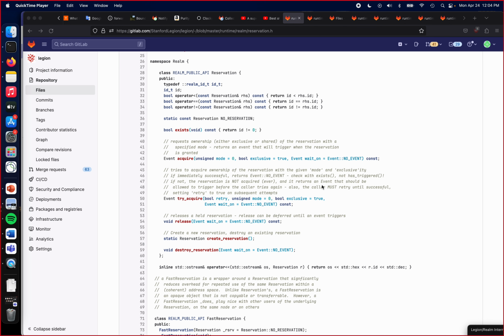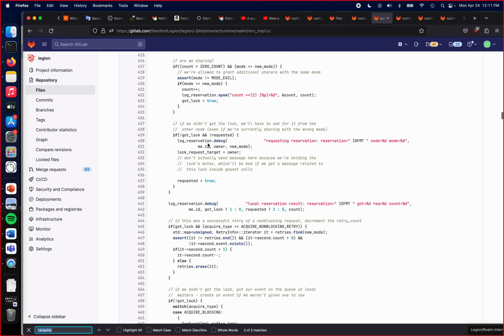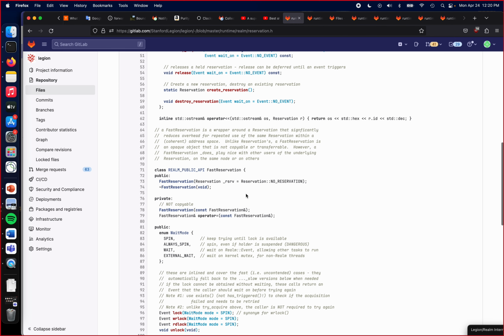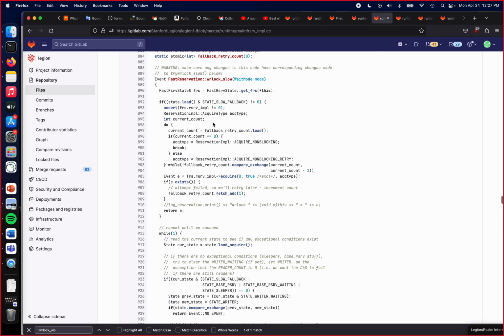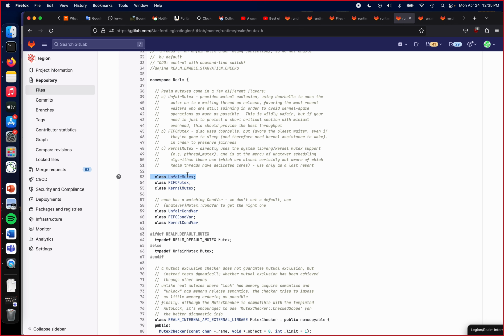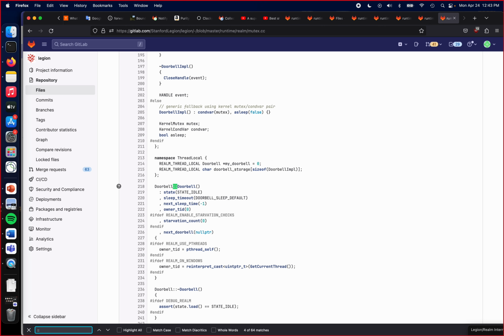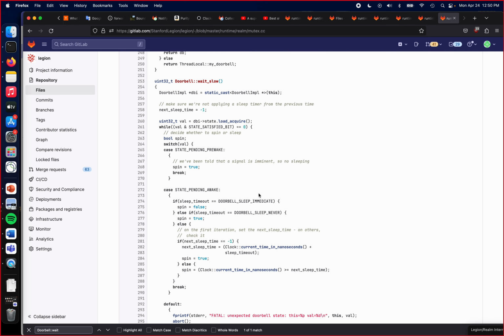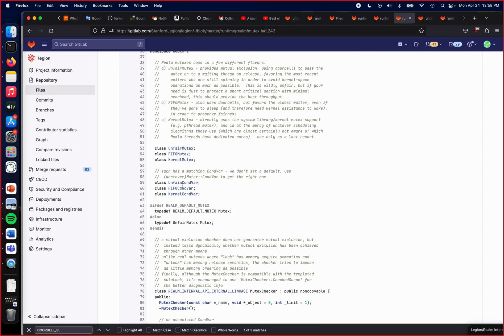Realm Runtime Internals - Lesson 5: Synchronization with (Fast) Reservations and Mutexes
This video recaps how synchronization is performed in Realm for both users with reservations, as well as portable internal mutexes.